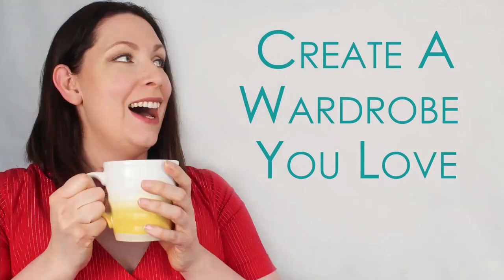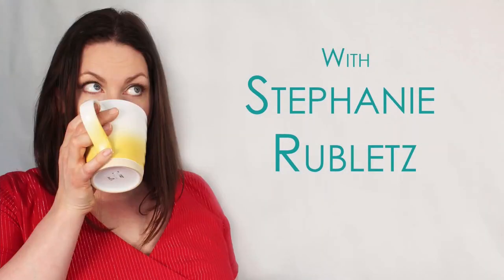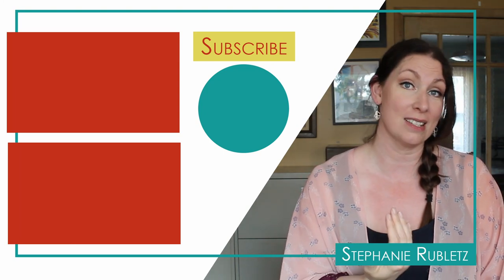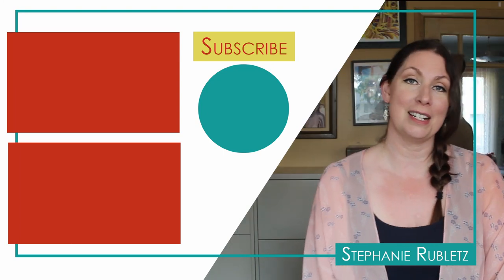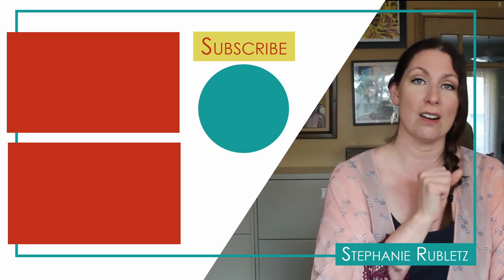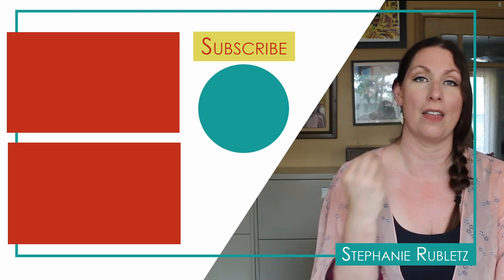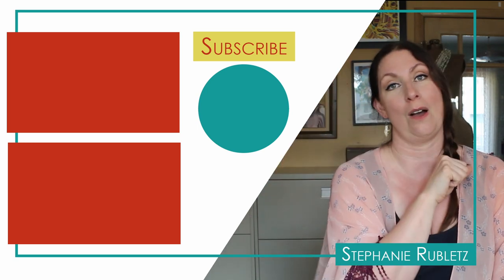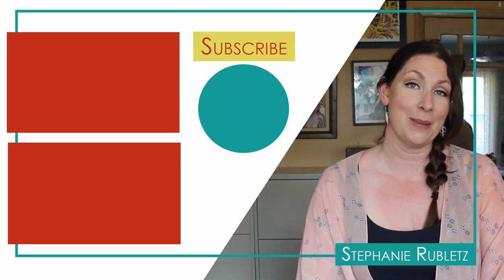HOW TO START WARDROBE SEWING || What To Make First | Beginner Sewing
Lets have a little chat about where to start when it comes to sewing your own wardrobe. For years I only sewed for special occasions. If I needed a dress for something special, sewing was the only way I could get something that fit. It was also the best way to get great Halloween costumes.

But that Idea of only sewing for special occasions made me choose to sew clothes that I wouldn't often wear. Looking back I wish I had gone into the wardrobe sewing life with different priorities to keep me motivated.

A video that I mention is "What To Sew To Grow Your Skills"

Music
All music can be found on The YouTube studio music library